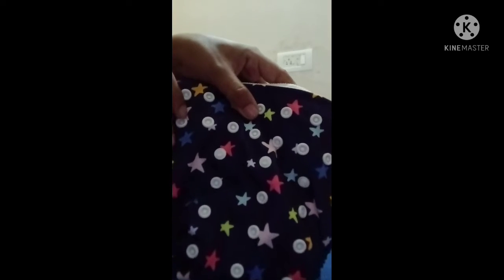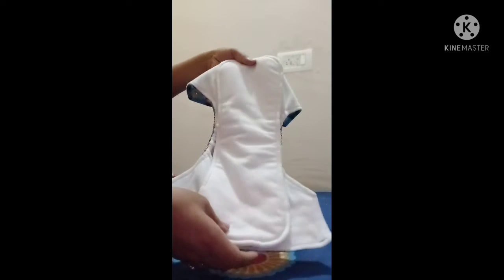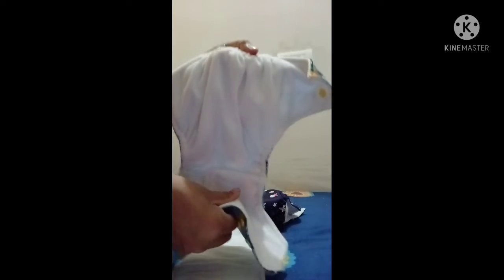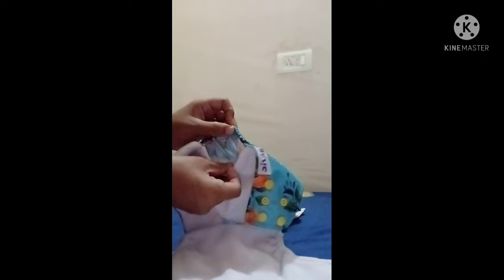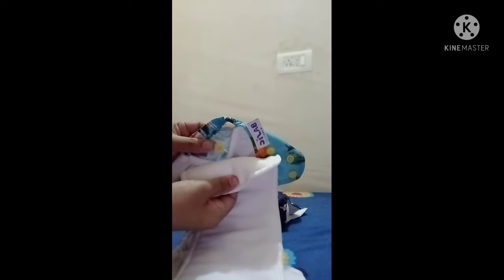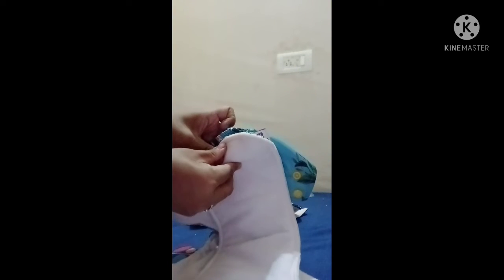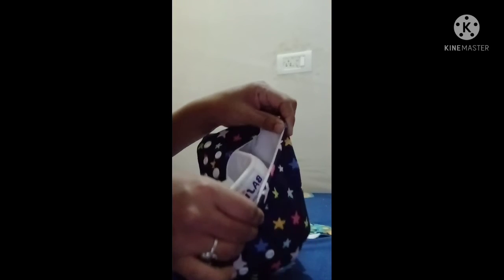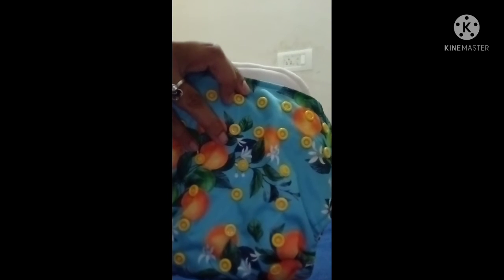Cloth diaper review | Superbottoms cloth diaper review | Honest review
check other products review

BASIC by Superbottoms - PACK OF 2- 2 Certified Soft Fleece Lined Pocket Diapers with 2 inserts with snaps (Blue Star and Peaches)